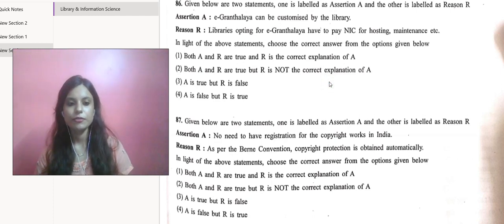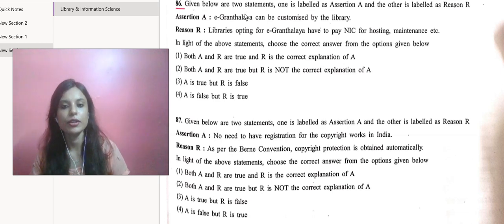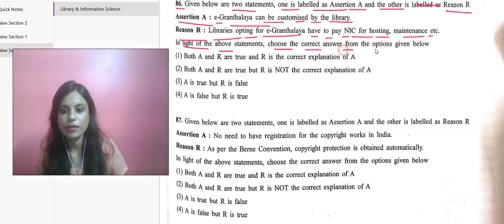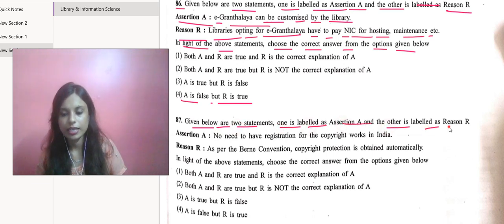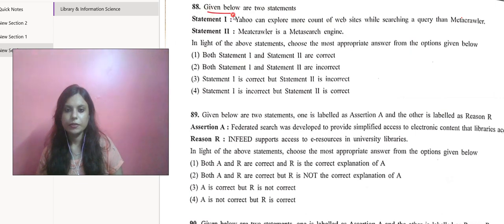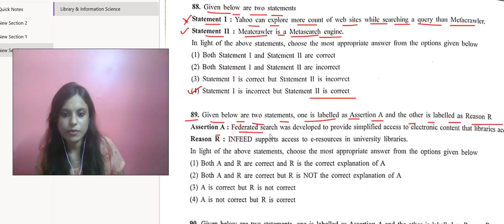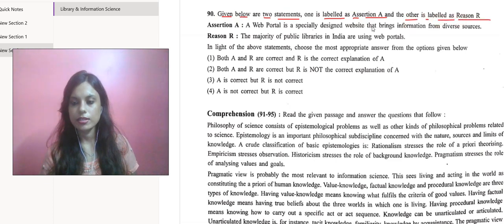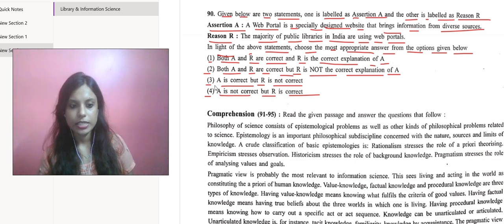"Unlocking Library and Information Science: Expert Solutions [Video 12]Dive into Key Questions Now!"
Welcome to the immersive world of Sourav Sir's Classes, where we invite you to embark on an enlightening journey through the multifaceted domain of Library and Information Science (LIS). This video serves as a beacon for students and enthusiasts alike, offering an extensive exploration of key questions and expert solutions that define the essence of LIS. Whether you're a budding scholar preparing for LIS exams or a passionate learner eager to delve deeper into this intriguing field, this video promises to be a transformative resource on your educational odyssey.

Within the corridors of Sourav Sir's Classes, our seasoned instructors stand as stalwarts of knowledge, equipped with years of experience and a fervent dedication to nurturing intellectual growth. As we navigate through the intricate tapestry of LIS, we leave no stone unturned, unraveling the complexities with meticulous attention to detail and unwavering clarity. From the foundational principles that underpin information organization to the advanced nuances of library management, our comprehensive curriculum is designed to provide a holistic understanding of every facet of LIS.

What sets Sourav Sir's Classes apart is our unwavering commitment to personalized learning. Recognizing that each student possesses unique strengths, weaknesses, and learning styles, we tailor our approach to cater to individual needs, ensuring that every student receives the guidance and support they require to thrive. Whether you're a novice seeking to grasp the basics or a seasoned scholar striving for mastery, our adaptive teaching methodologies empower you to progress at your own pace, fostering a nurturing environment conducive to growth and exploration.

At the heart of our pedagogical philosophy lies the belief in the transformative power of conceptual understanding. Beyond the rote memorization of facts and figures, we instill in our students a deep-seated comprehension of the fundamental principles that govern LIS. Through thought-provoking discussions, engaging lectures, and interactive exercises, we encourage critical thinking, analytical reasoning, and problem-solving skills, enabling our students to navigate the complexities of the LIS landscape with confidence and competence.

Moreover, we recognize the importance of bridging the gap between theory and practice. In addition to theoretical knowledge, our curriculum emphasizes hands-on learning experiences, equipping students with practical skills that are indispensable in the real world. Whether it's conducting comprehensive literature reviews, designing robust information systems, or evaluating the credibility of information sources, our goal is to empower our students to become versatile professionals capable of making meaningful contributions to the field of LIS.

Beyond academics, Sourav Sir's Classes fosters a vibrant community of learners united by a shared passion for knowledge and discovery. Our instructors serve not only as educators but also as mentors, offering guidance, encouragement, and unwavering support to help students navigate the challenges and triumphs of their educational journey. Through collaborative projects, peer-to-peer learning, and ongoing mentorship, we strive to cultivate a culture of excellence, empathy, and lifelong learning.

Unlock the boundless potential of Library and Information Science with Sourav Sir's Classes. Whether you're embarking on your academic journey or seeking to elevate your professional expertise, we invite you to join us on a transformative quest for knowledge, growth, and enlightenment. or connect with us at 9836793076 via call or WhatsApp to discover how you can embark on a transformative educational experience with Sourav Sir's Classes today!

Time Stamp:

00:00 - Introduction
00:31 - Question 1 Solution
01:11 - Question 2 Solution
01:51 - Question 3 Solution
02:31 - Question 4 Solution
03:11 - Question 5 Solution
03:51 - Question 6 Solution
04:31 - Question 7 Solution
05:11 - Conclusion